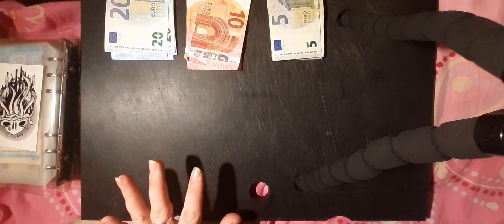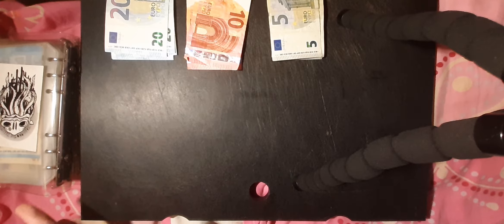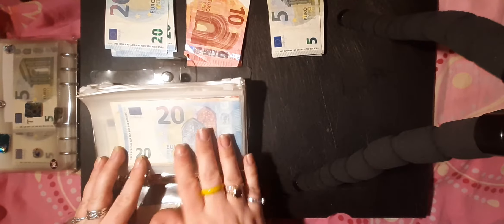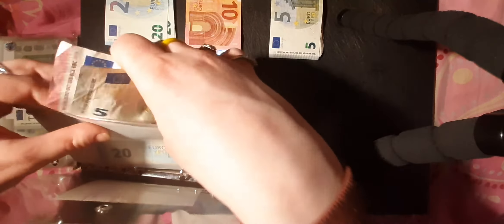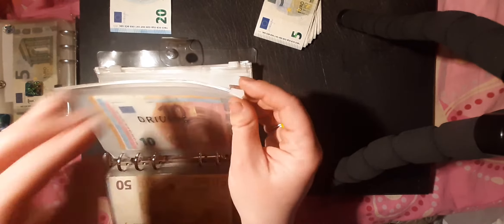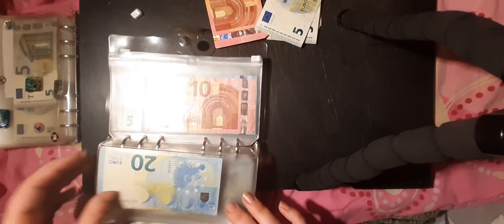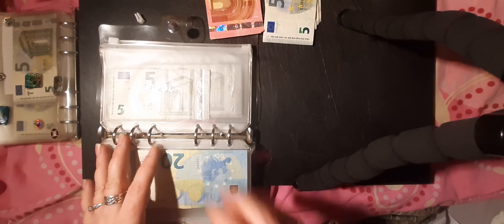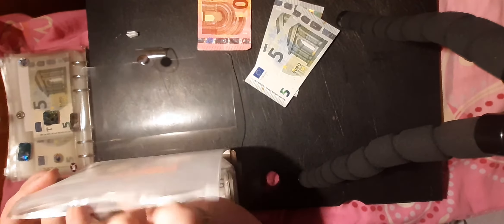cash envelope stuffing